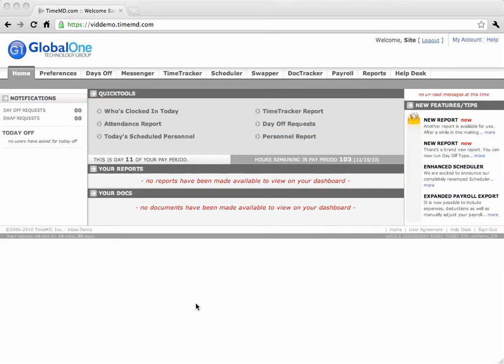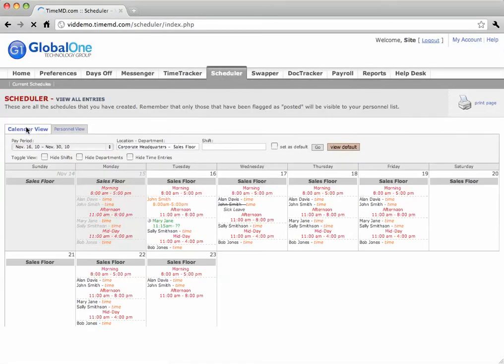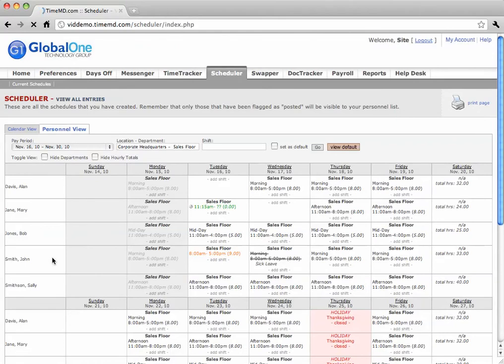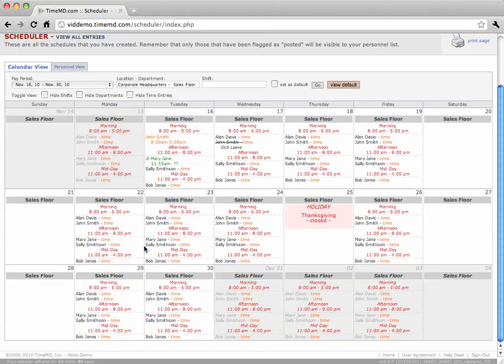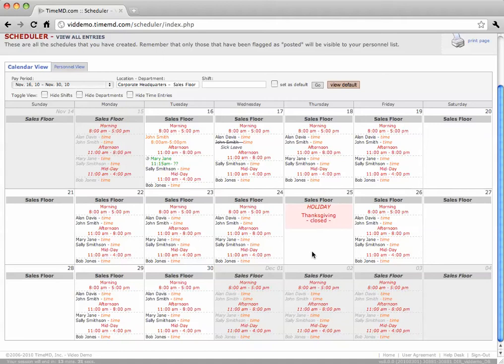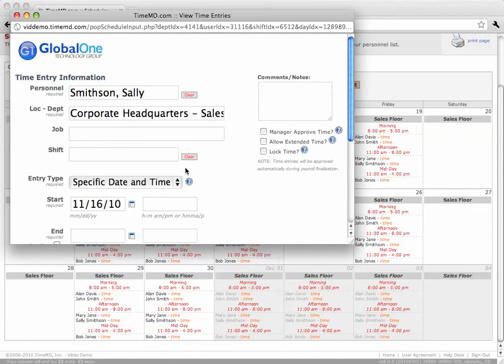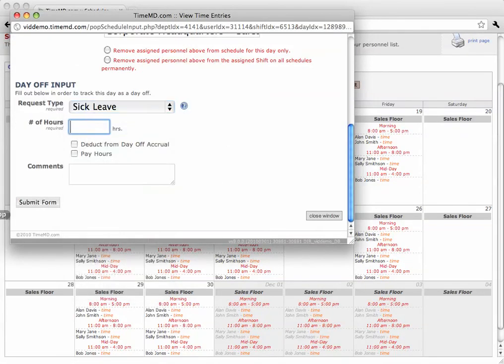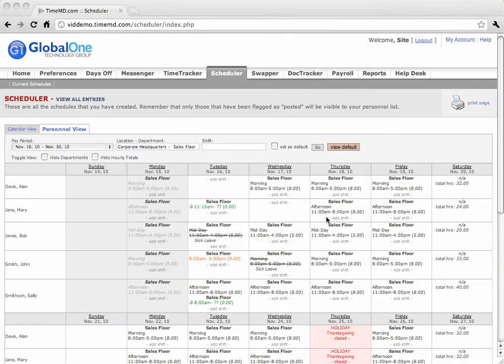Scheduler 4 of 4 - Managing the Schedule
How to manage your schedule